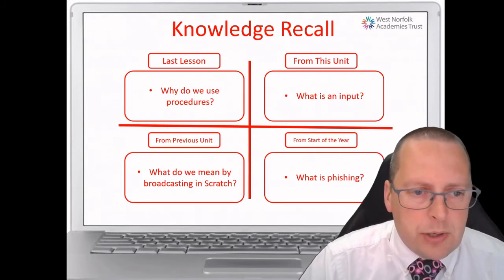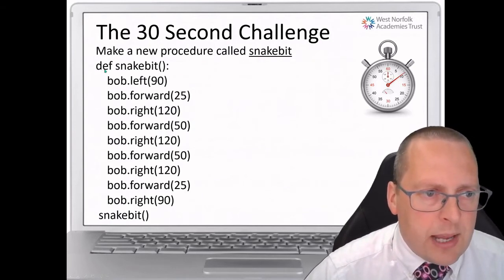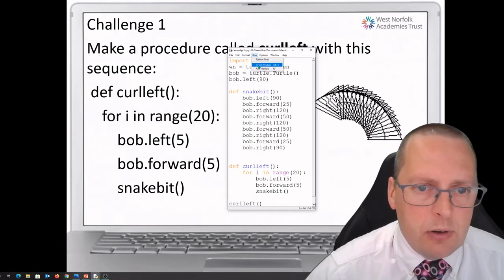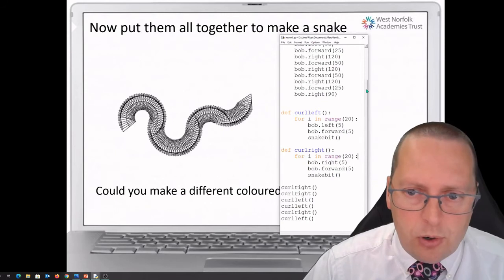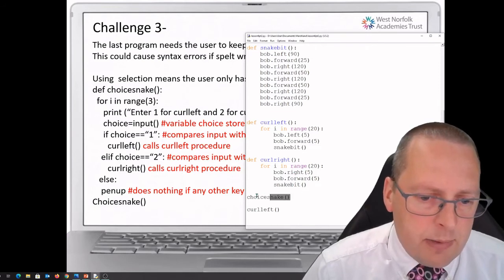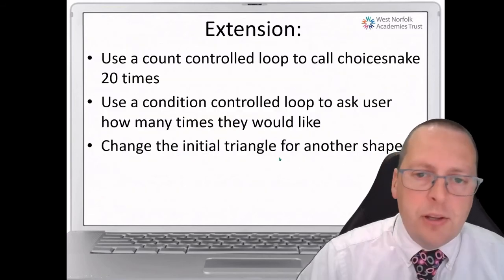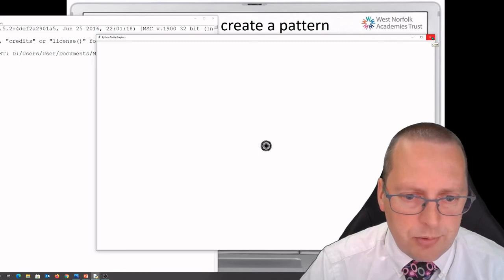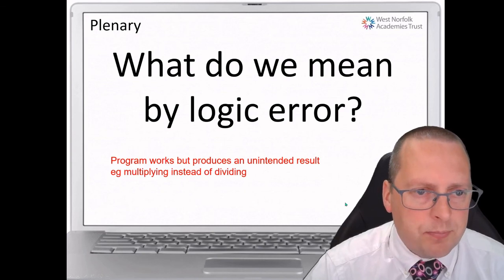7 6 Python Selection